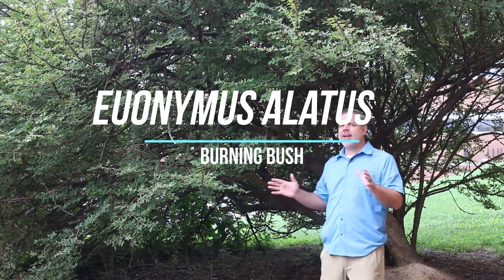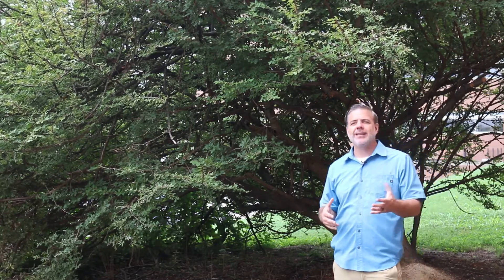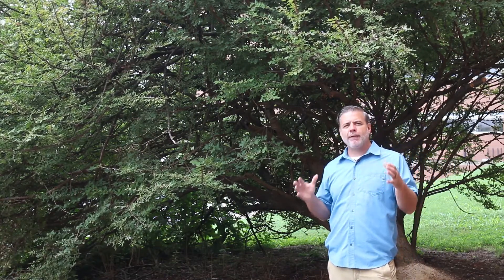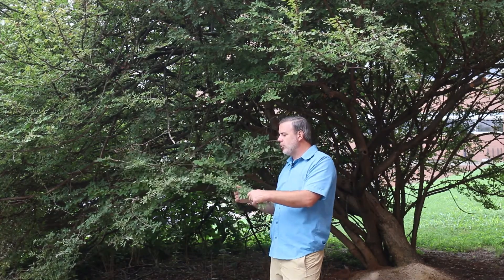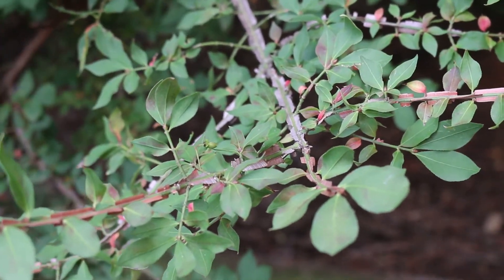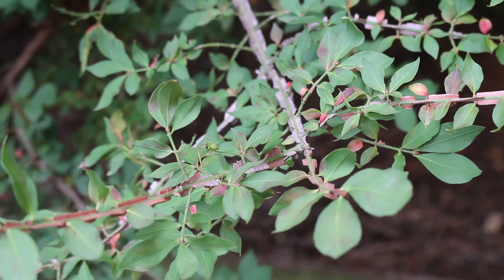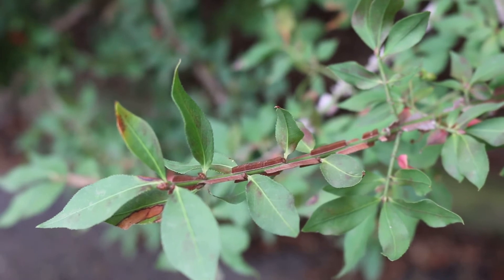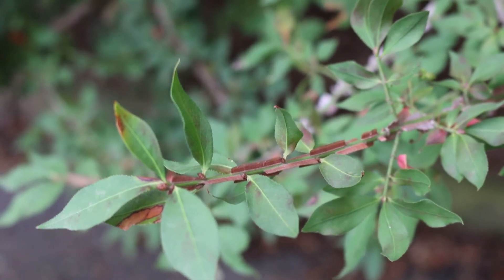Burning bush (Euonymus alatus) - Plant Identification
Common name: Burning bush
Scientific name: Euonymus alatus